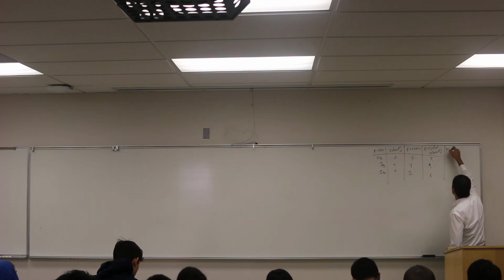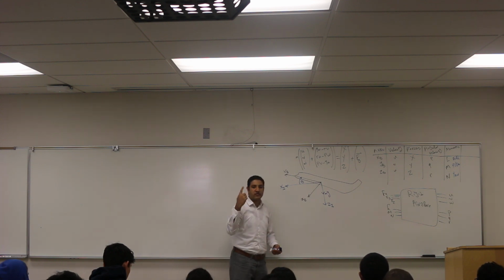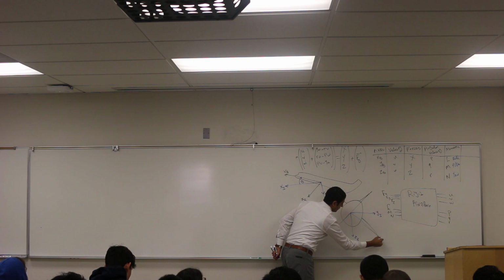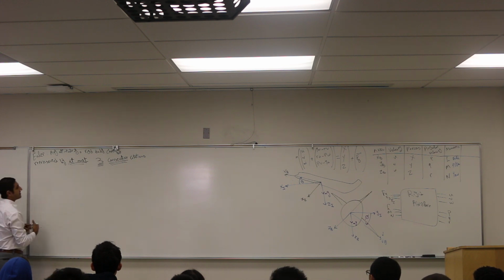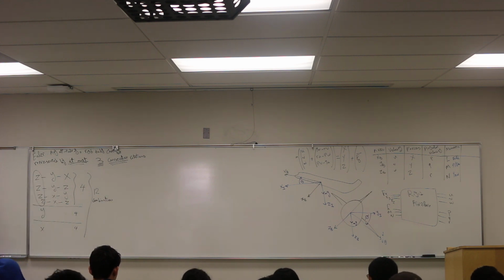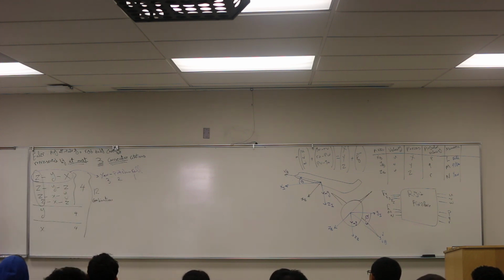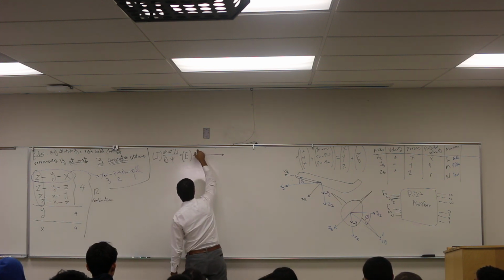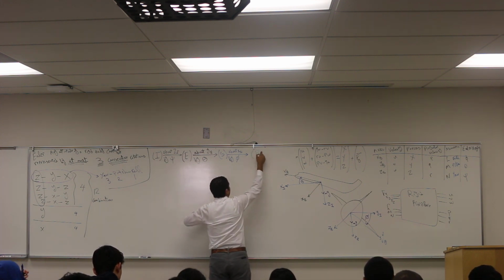Lec 9, Euler angles, part 1